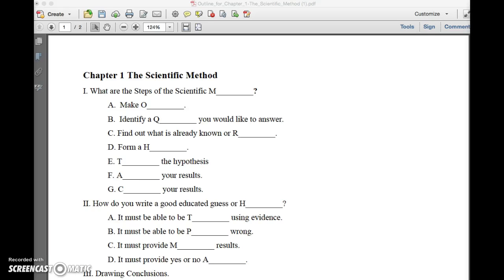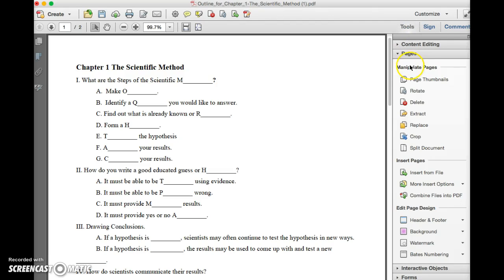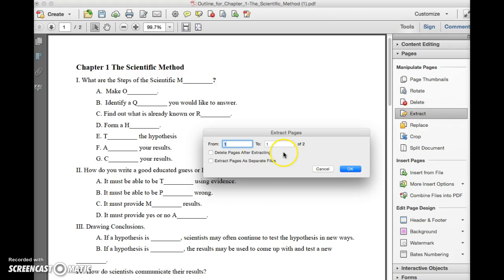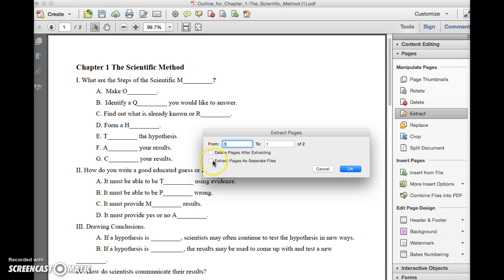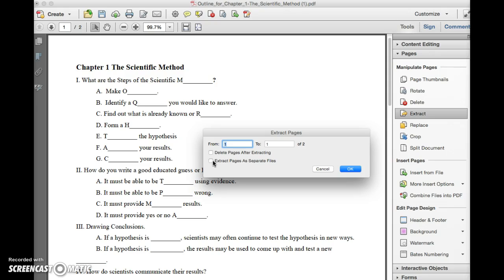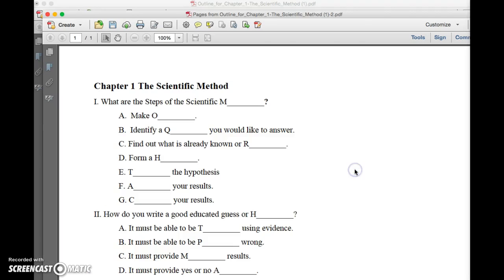Adobe Acrobat Pro Extract Pages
How to extract pages from a PDF.